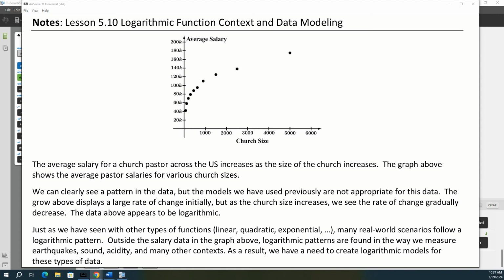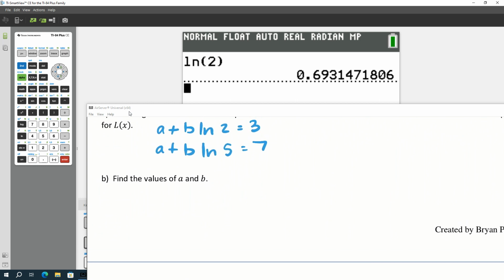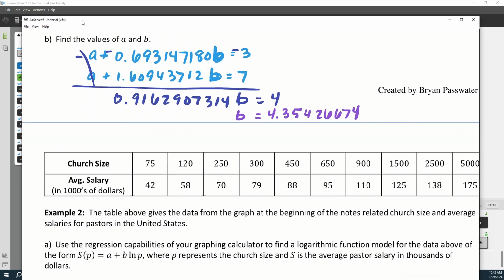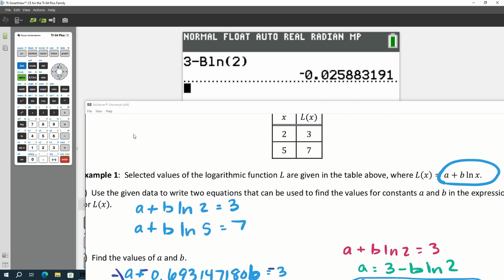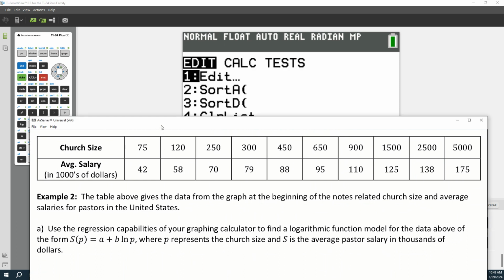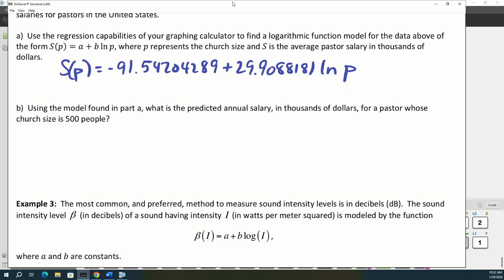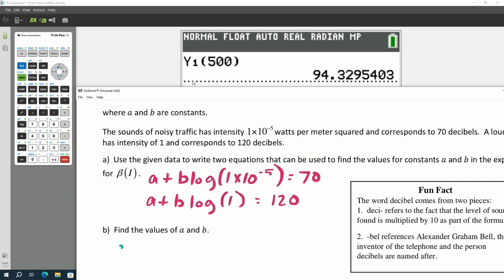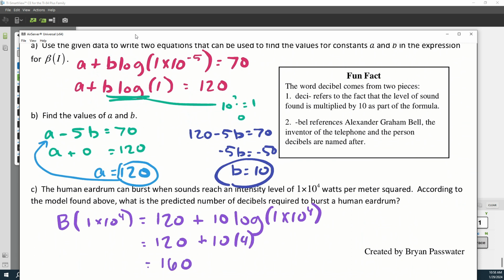Lesson 5.10 Logarithmic Regression